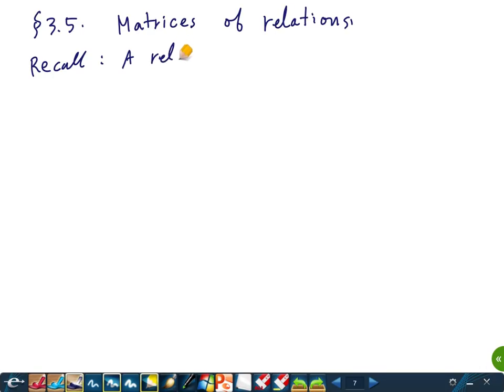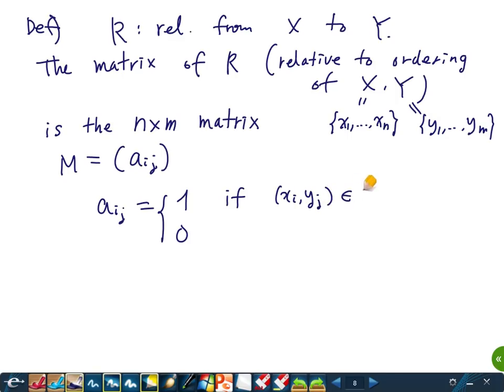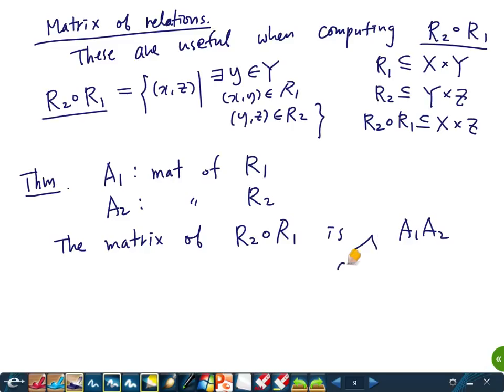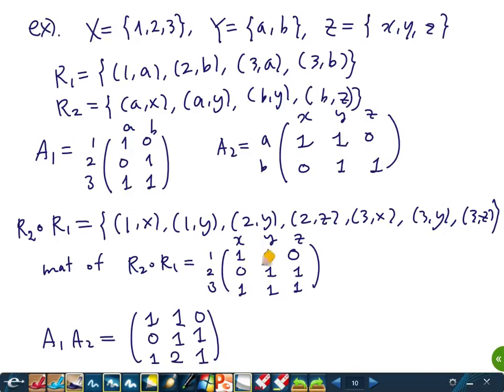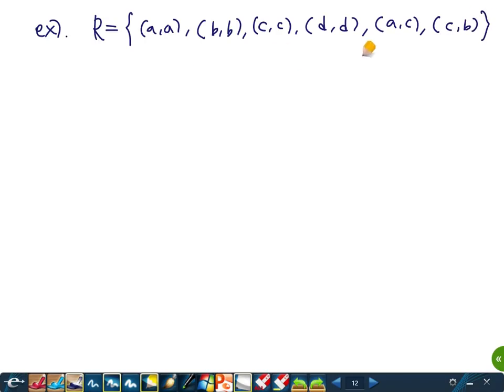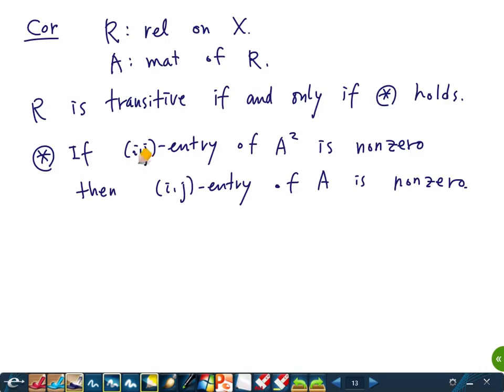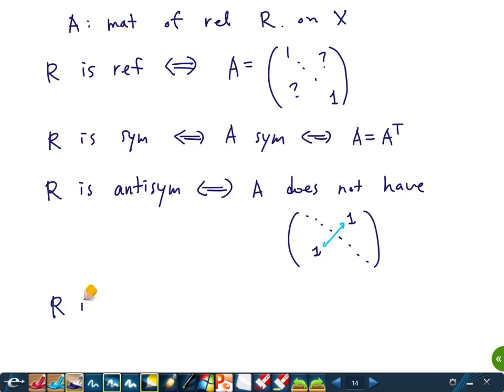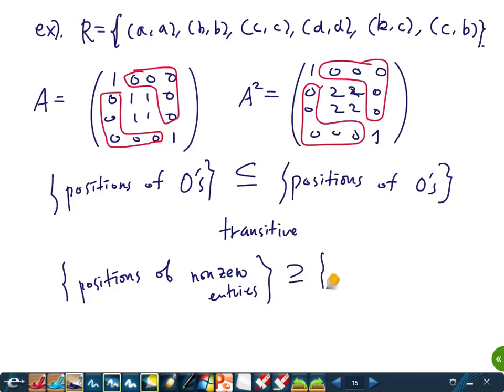[Discrete Mathematics] Section 3.5. Matrices of Relations